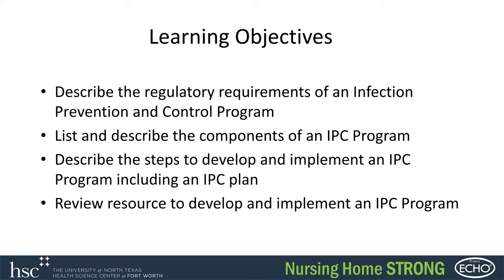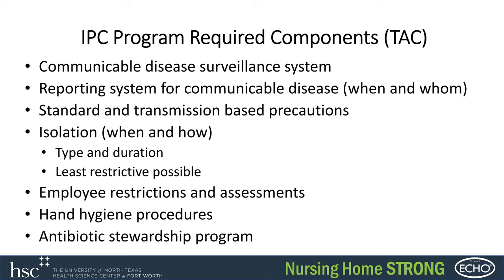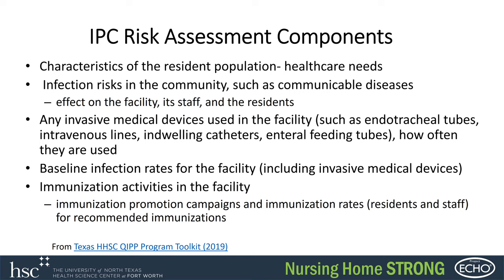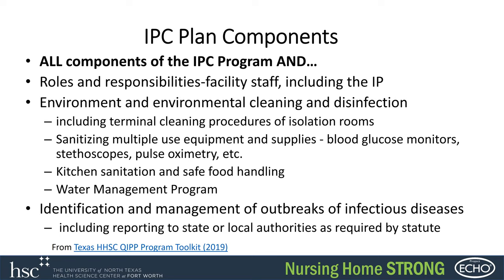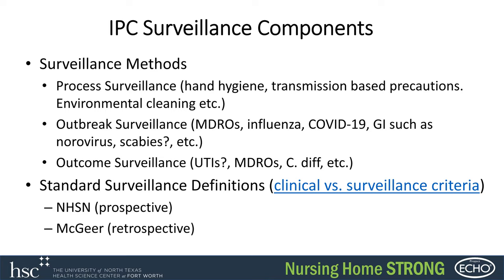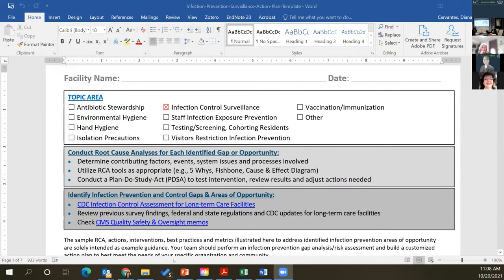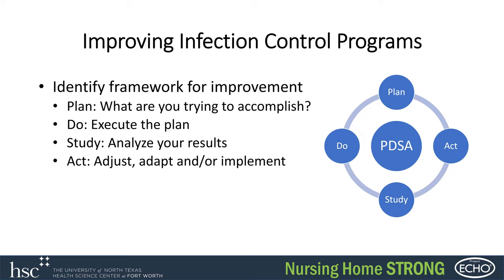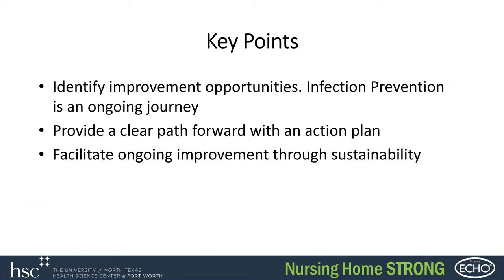Developing an Infection Prevention and Control Program and Plan - 10/20/2021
Nursing Home STRONG
Presented by Project ECHO – HSC at Fort Worth